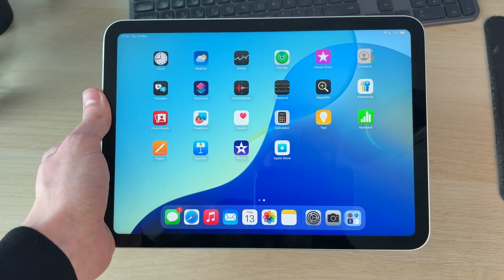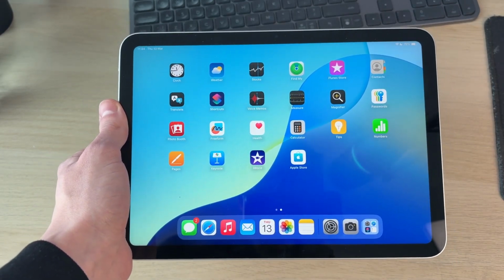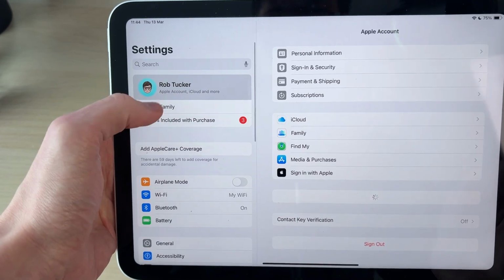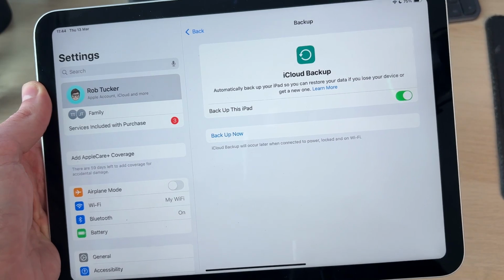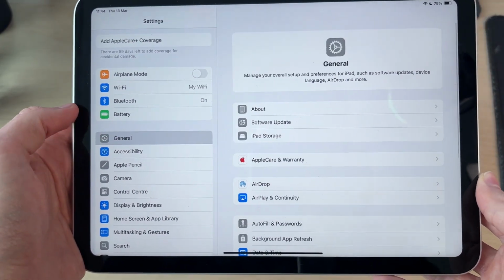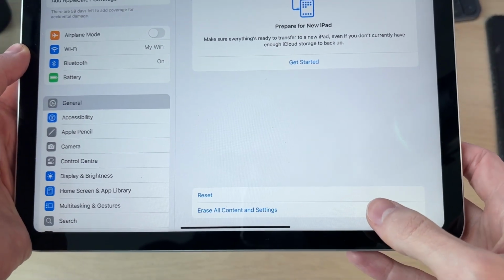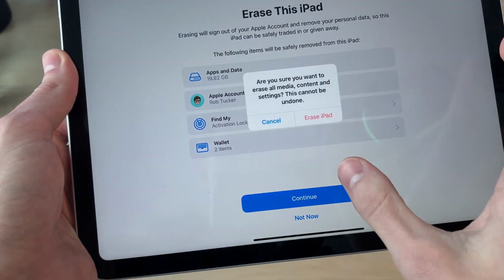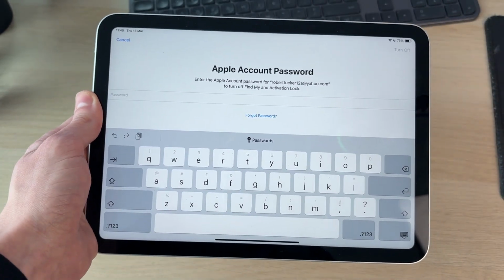How To Factory Reset iPad To Default - Full Guide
Learn how to factory reset ipad to default in this video.

GuideRealm